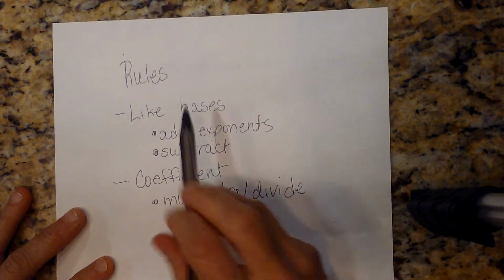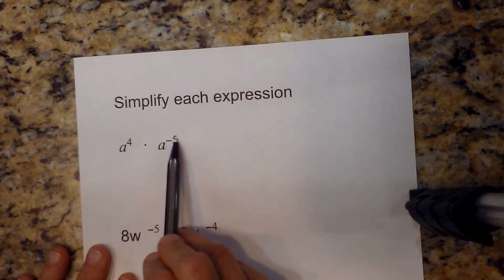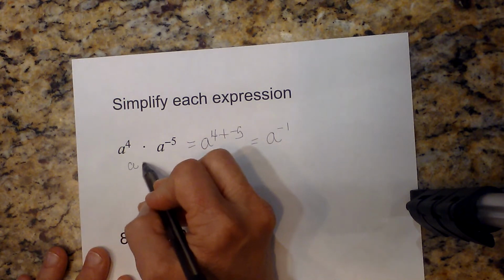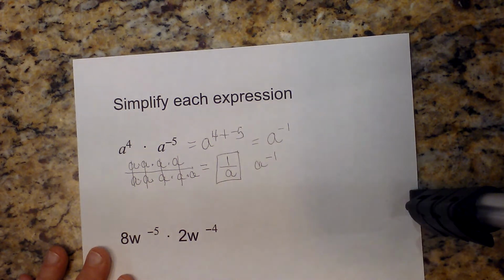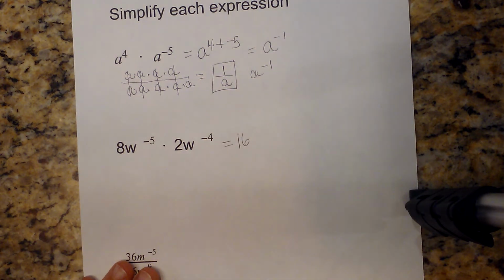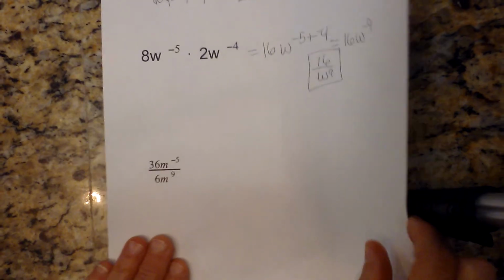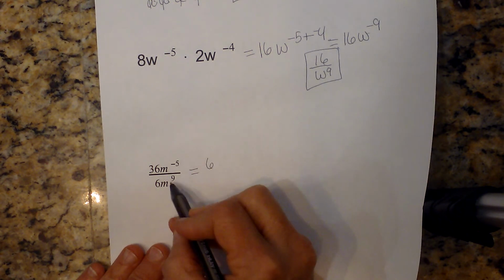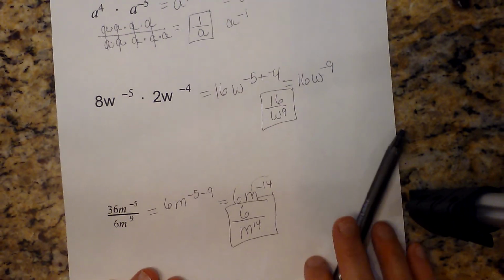Simplifying exponents-Rules of Exponents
Apply these rules of expnents when simplifying expressions.
Like bases-add exponents with multiplication
or subtract exponents with division
Coefficients multiply or divide exponents